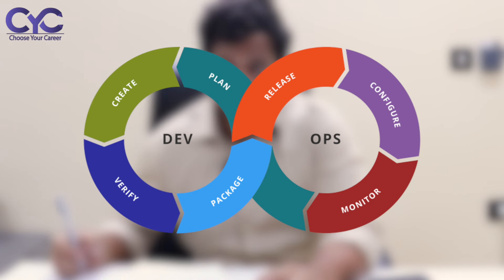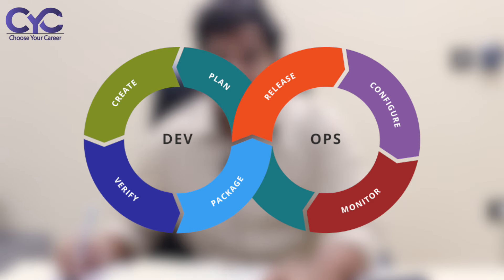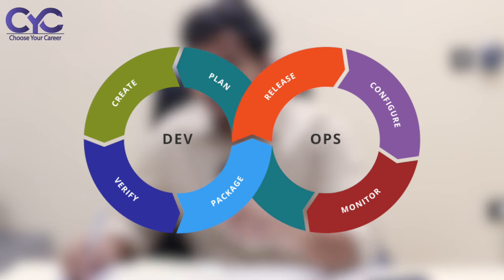joindevops Review 2024 | DevOps Training In Ameerpet | DevOps Course In Ameerpet Hyderabad | CYC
One-Stop Solution for  Job Oriented Courses.
Ask Anything Regarding Career, I Will Support  You